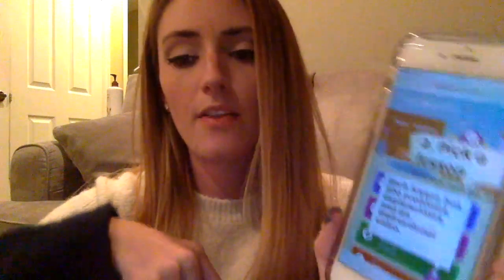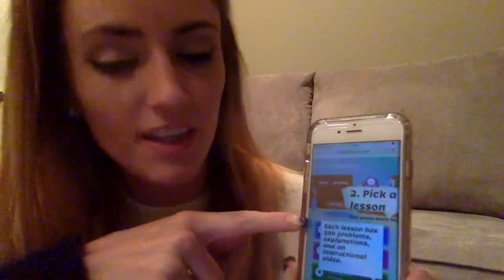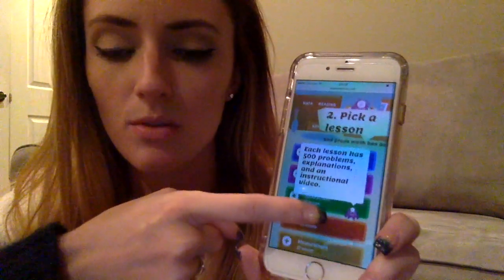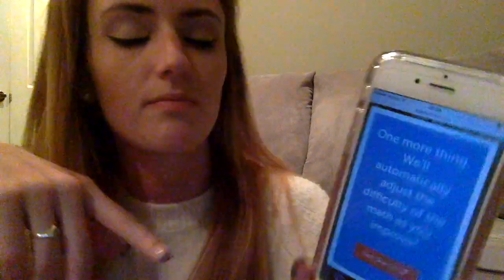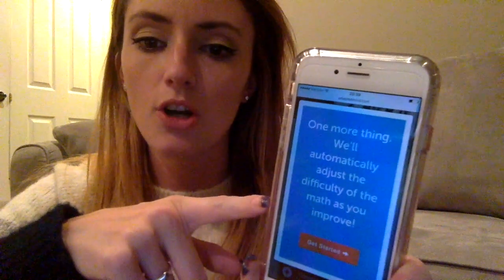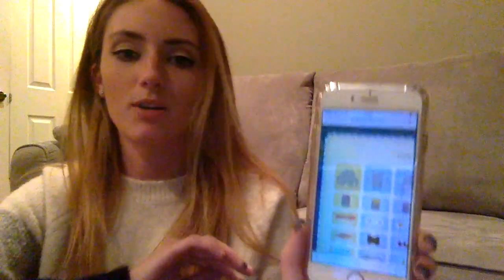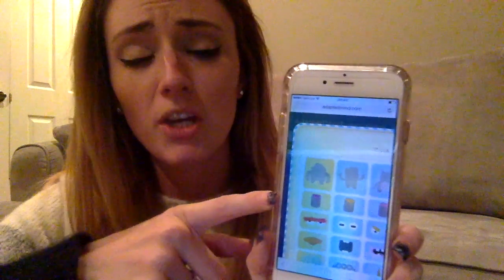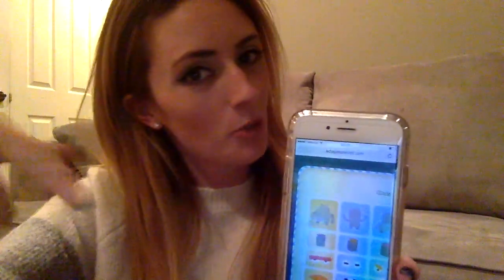Adapted Mind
For Class I'm missing